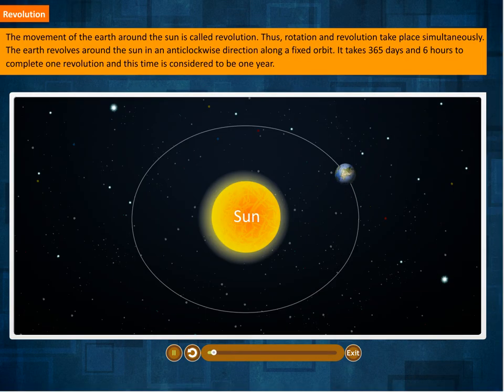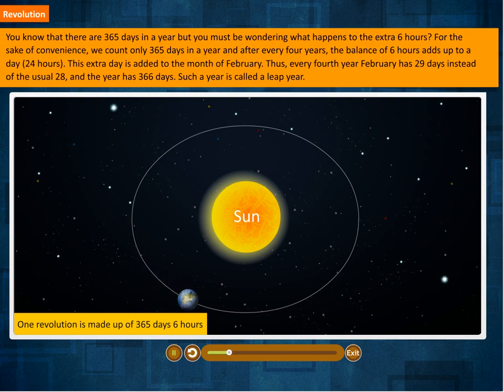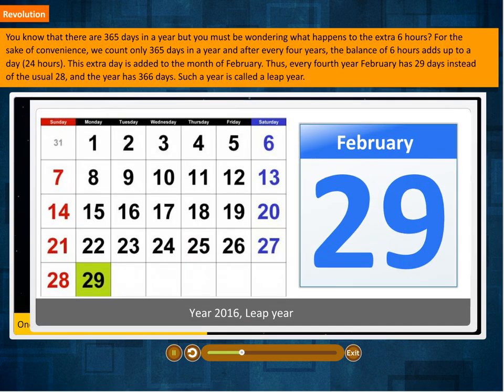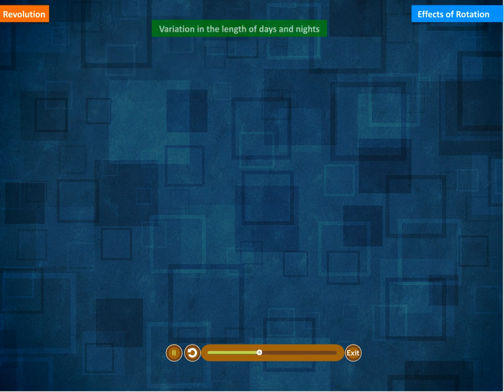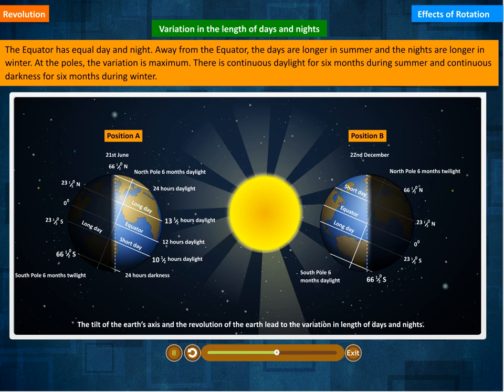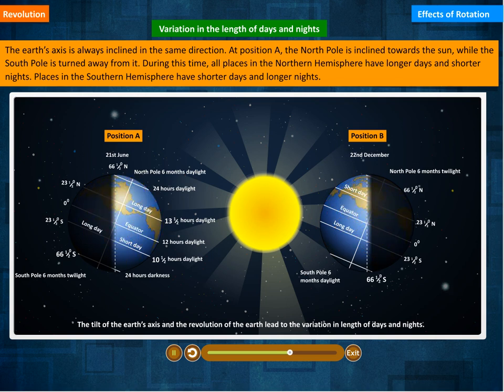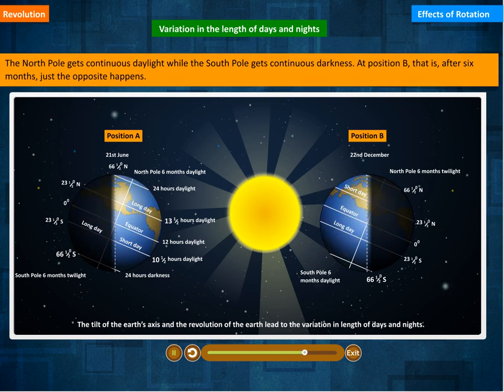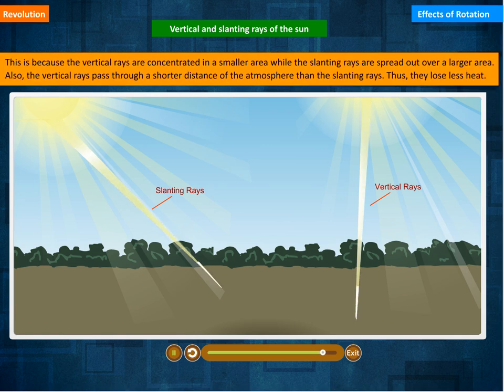Ch-15. Motions of the Earth (part-2)